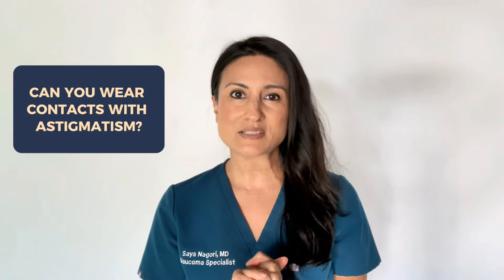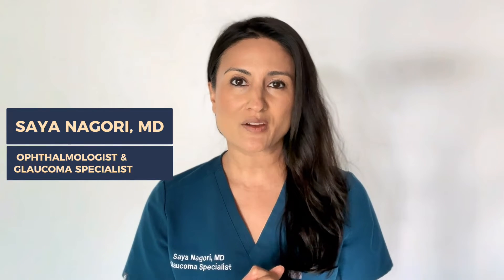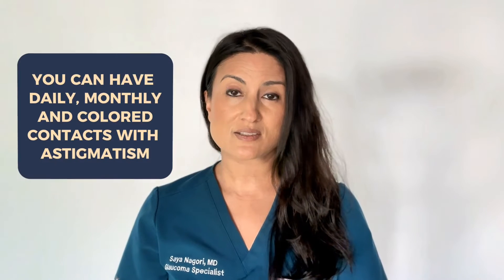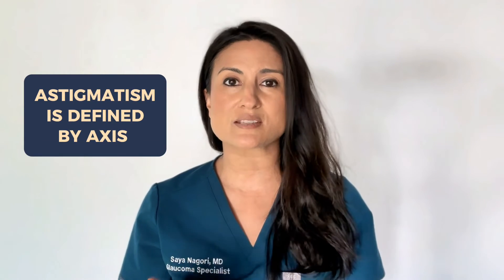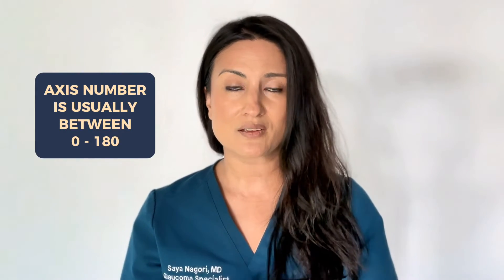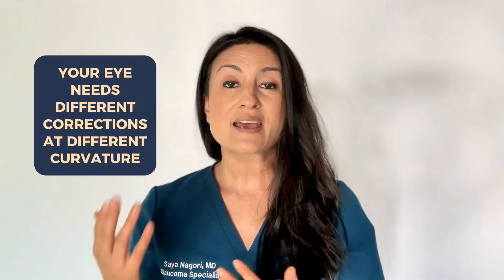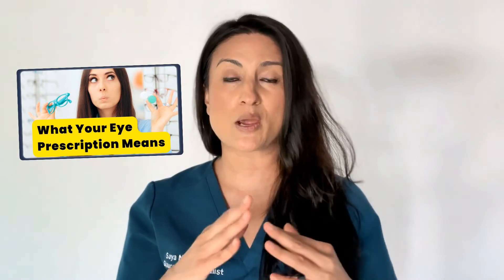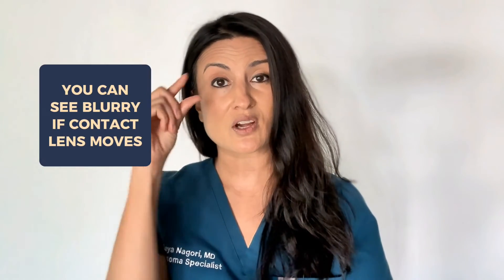Can you wear contacts with Astigmatism | Astigmatism contact lenses | What is a astigmatism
Dr. Nagori explains how astigmatism is different than a regular prescription.

Can you wear contacts with Astigmatism
what is astigmatism
astigmatism of eye
astigmatism eye
astigmatism definition
astigmatism symptoms
astigmatism treatment
what is astigmatism of the eye
what is astigmatism in the eye
symptoms of astigmatism
astigmatism vision
astigmatism contacts
what is an astigmatism
eye astigmatism
define astigmatism
causes of astigmatism
astigmatism glasses
astigmatism vs nearsighted
astigmatism vs myopia
astigmatism example
air optix astigmatism
what's an astigmatism
what is a astigmatism
eye stigma
astigmatism red dot
astigmatism in one eye
astigmatism correction
astigmatism contact lenses
astigmatism and myopic
what does astigmatism mean
what causes astigmatism to worsen
astigmatism vs normal
astigmatism surgery
astigmatism lenses
astigmatism contact lens
acuvue for astigmatism
acuvue astigmatism
vision astigmatism
signs of astigmatism
football shaped eyes
astigmatism severity scale
astigmatism prescriptions
astigmatism prescription
astigmatism meaning
astigmatism double vision
oval shaped eyes
astigmatism night driving